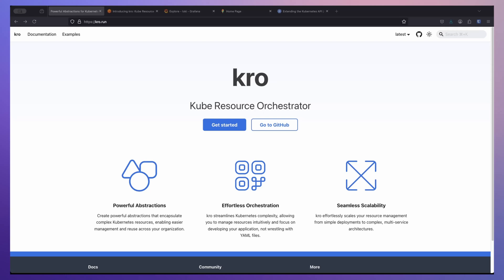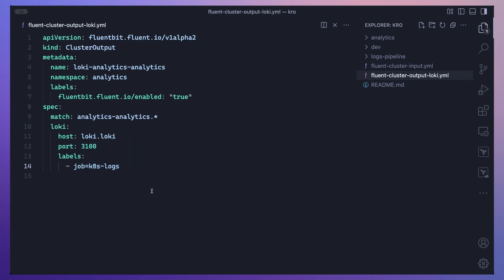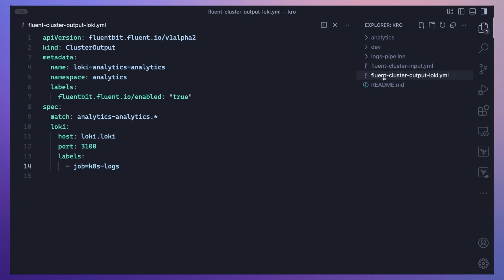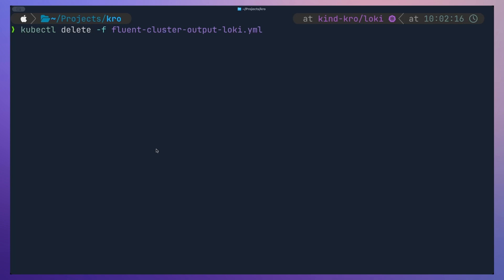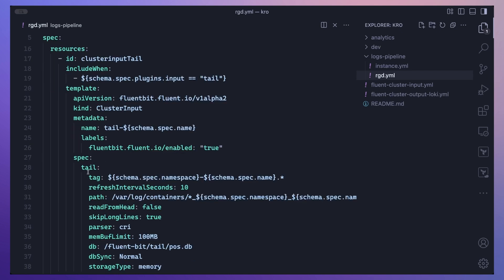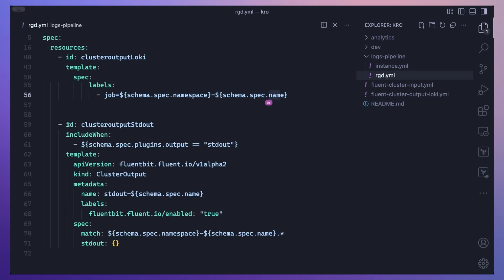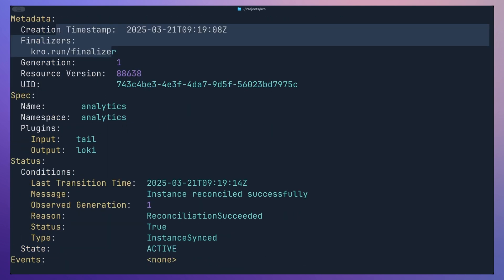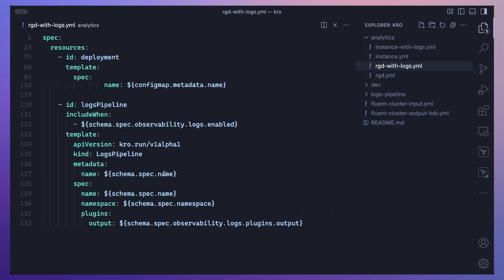Using KRO to Orchestrate a Logs Pipeline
What is KRO? How does KRO work? See KRO in action in a real world use case.

Chapters

0:00 What is KRO?
0:09 The Problem
1:06 Why KRO?
2:00 Project: Logs Pipeline
5:59 Logs Pipeline with KRO
6:37 Install KRO
7:17 Resource Graph Definition
11.28 Creating a LogsPipeline Instance
13:39 Separating Concerns
14:08 Using the LogsPipeline CRD in a RGD